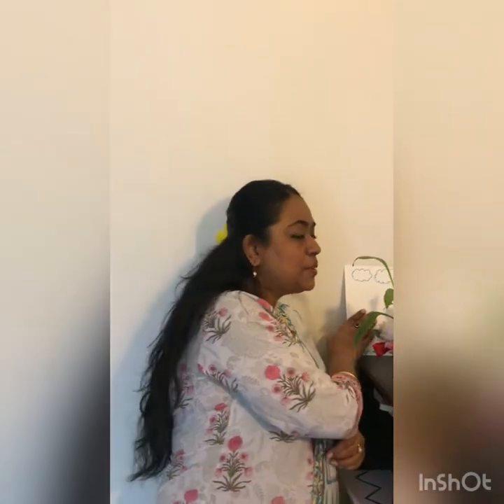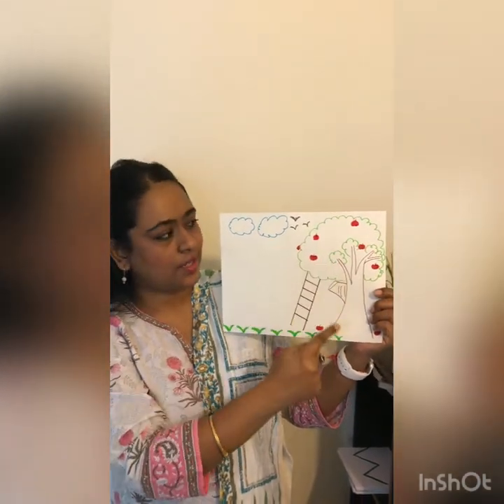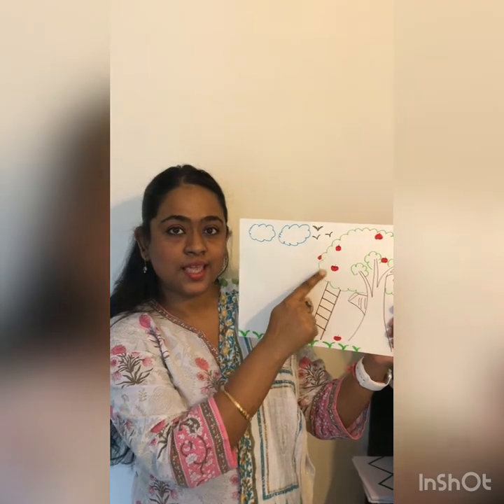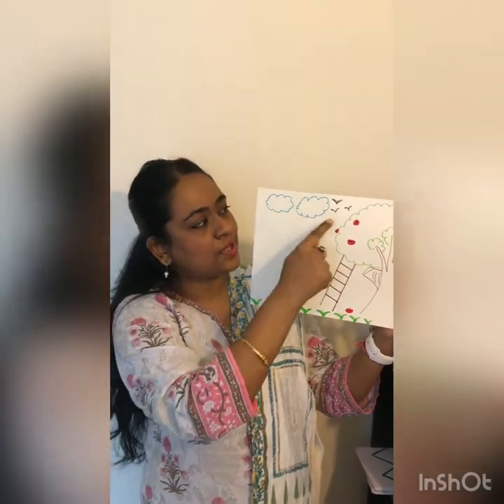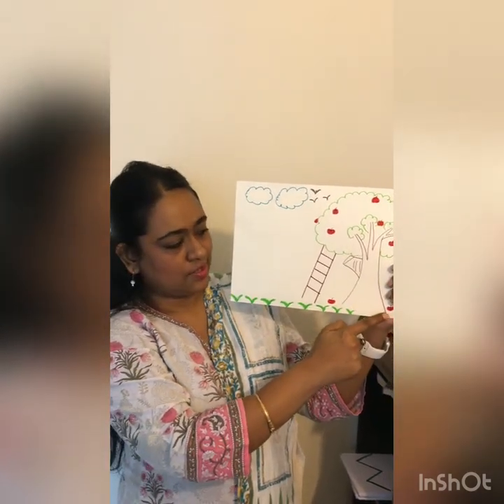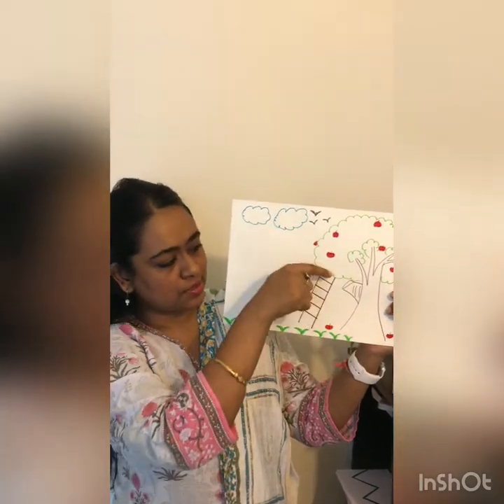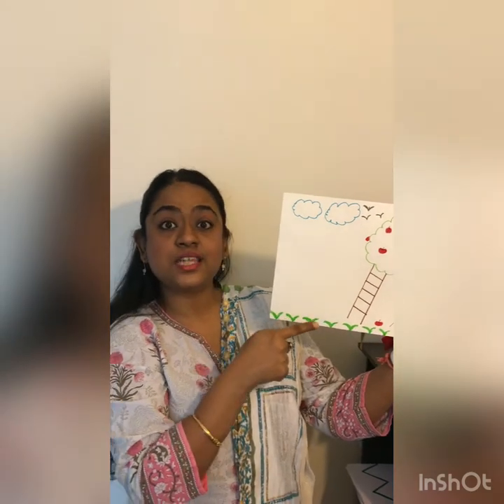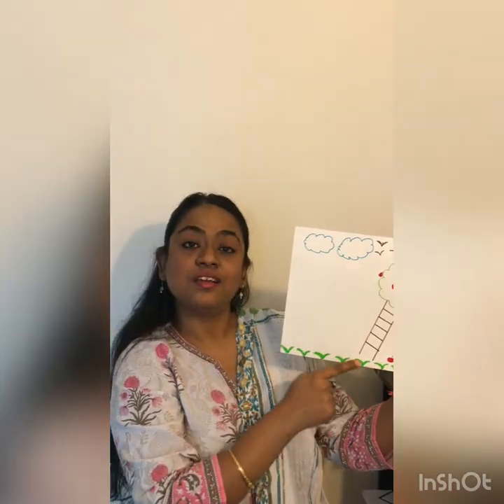The Orbis School - Maths - Concept - Up down